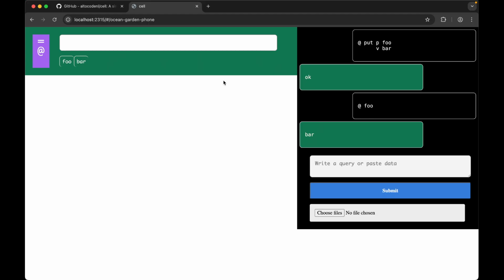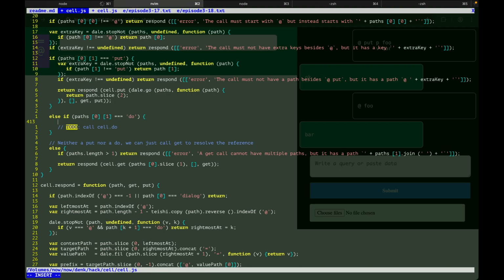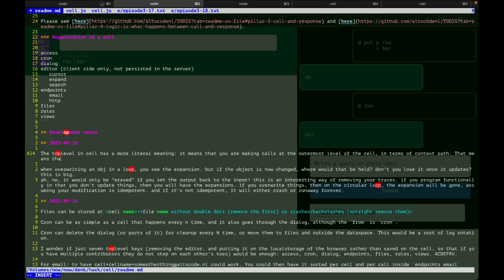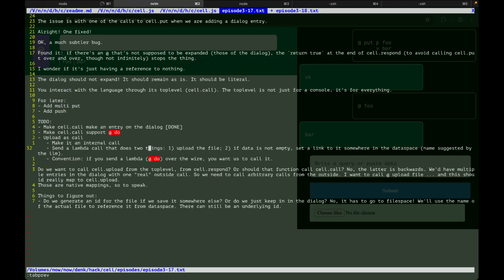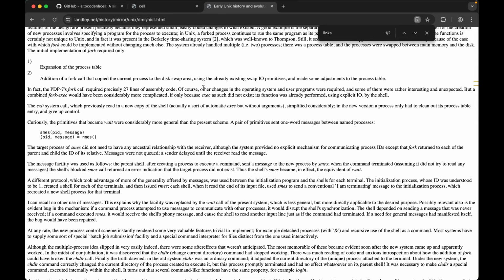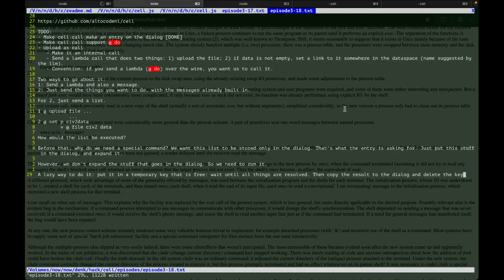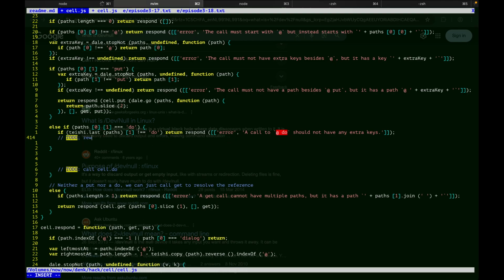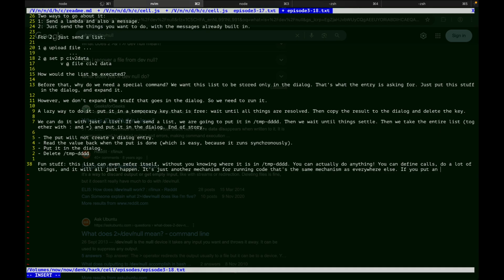Making Cell - S3E18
Eighteenth episode of season 3! I'm building a programming environment from scratch while recording myself. Today, I just showed up but somehow a great concept landed in our lap. Send lists over the wire and execute them in temp. You are saying "remote code execution" like it's a bad thing.

TODO:
- Make cell.call make an entry on the dialog [DONE]
- Make cell.call support @ do
- Upload as call
   - Make it an internal call
   - Send a lambda call that does two things: 1) upload the file; 2) if data is not empty, set a link to it somewhere in the dataspace (name suggested by the llm).
   - Convention: if you send a lambda (@ do) over the wire, you want us to call it.

Two ways to go about it:
1: Send a lambda and also a message.
2: Just send the things you want to do, with the messages already built in.

For 2, just send a list.

1 @ upload file ...
2 @ set p civ2data
        v @ file civ2 data

How would the list be executed?

Before that, why do we need a special command? We want this list to be stored only in the dialog. That's what the entry is asking for. Just put this stuff in the dialog, and expand it.

However, we don't expand the stuff that goes in the dialog. So we need to run it.

A lazy way to do it: put it in a temporary key that is free: wait until all things are resolved. Then copy the result to the dialog and delete the key.

We can do it with just a list! If we send a list, we are going to put it in /tmp-dddd. Then we wait until things settle. Then we take the entire list (together with : and =) and put it in the dialog. End of story.

- The put will not create a dialog entry.
- Read the value back when the put is done (which is easy, because it runs synchronously).
- Put it in the dialog.
- Delete /tmp-dddd

Fun stuff: this list can even refer itself, without you knowing where it is in /tmp-dddd. You can actually do anything! You can define calls, do a lot of things, and it will all just happen. It's just another mechanism for running code that's the same mechanism as everywhere else. If you put an access mask around it, you have remote code execution, really. This is because sequences are lists. So, if you send a list (without telling me to put it anywhere) we are just going to run it. If we get an error, we stop, but that's also a value.